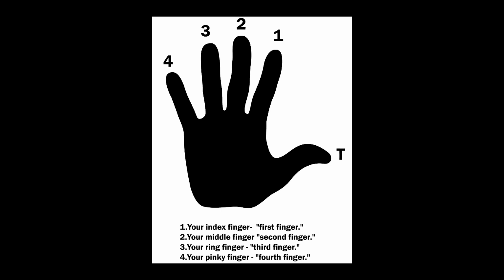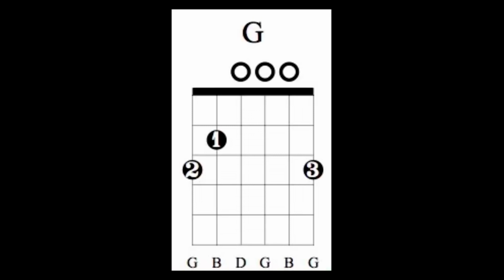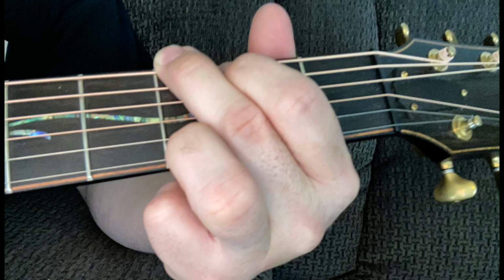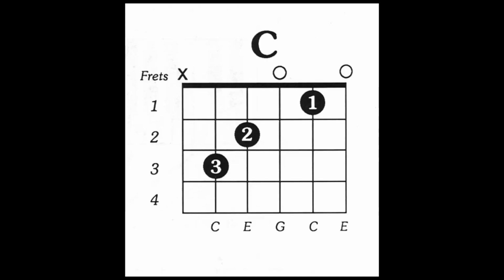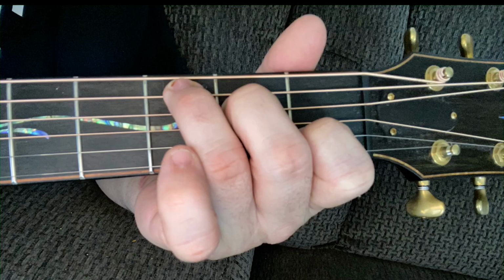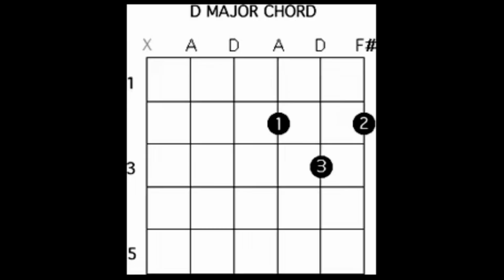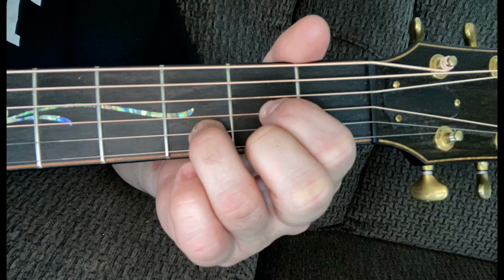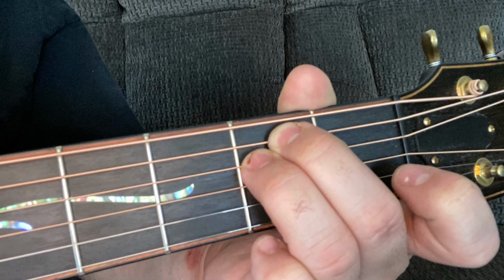Chord Voicing and Shapes Pt. 1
Three approaches to open string voicing in the key of G.